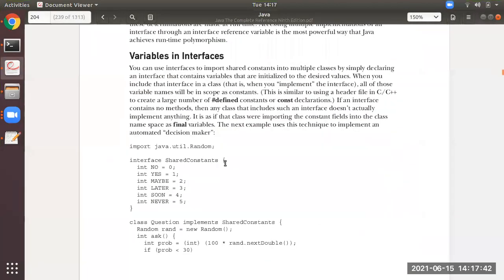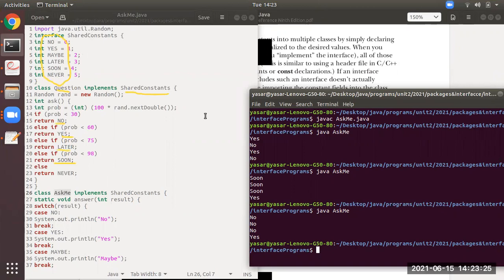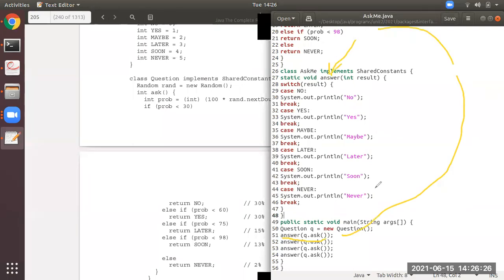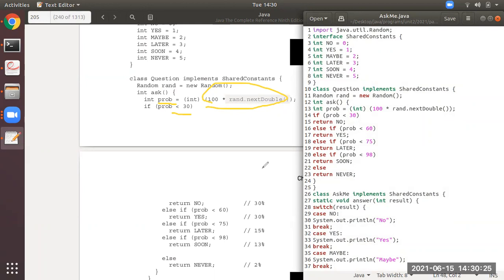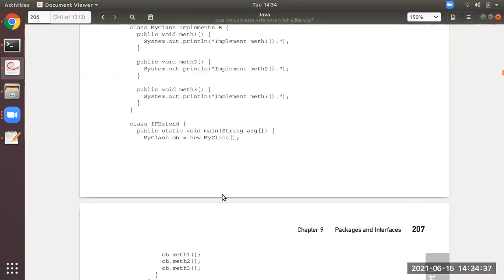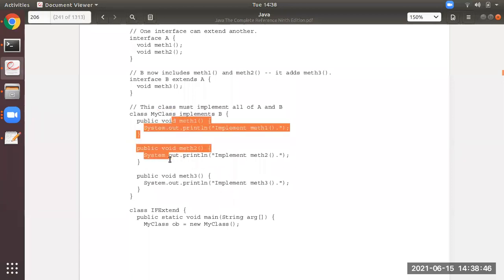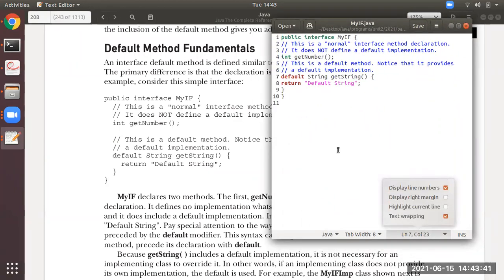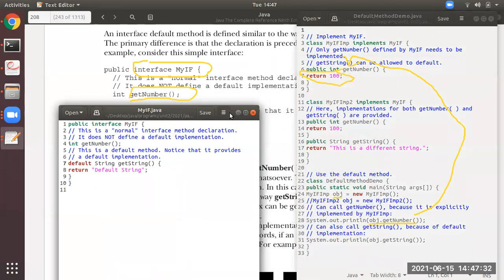Chapter-9(v) Variables in Interfaces